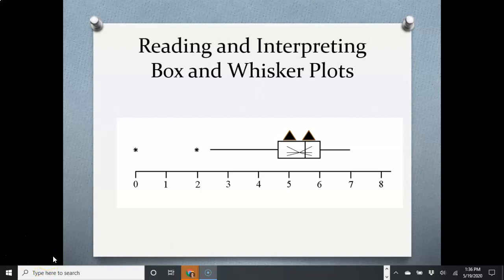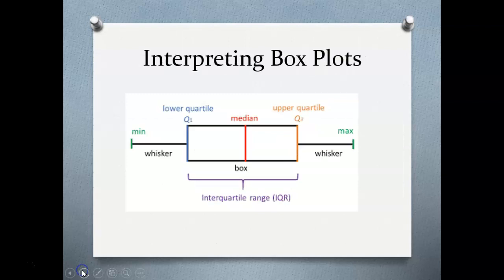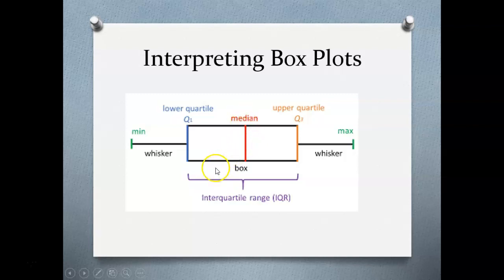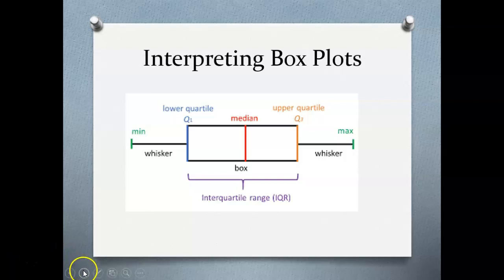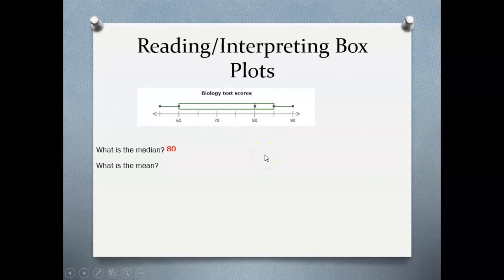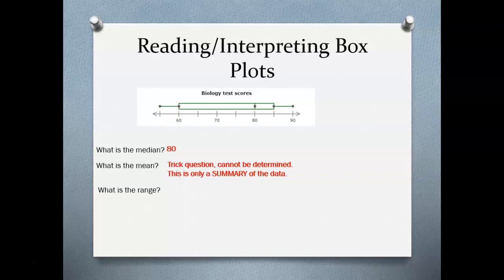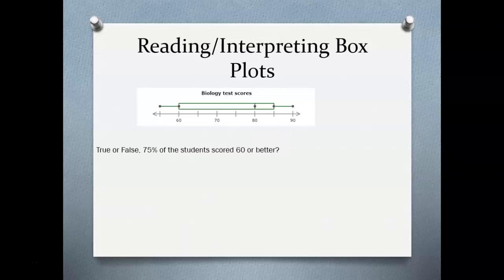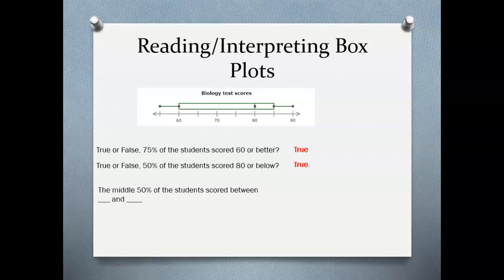Interpreting Box Plots